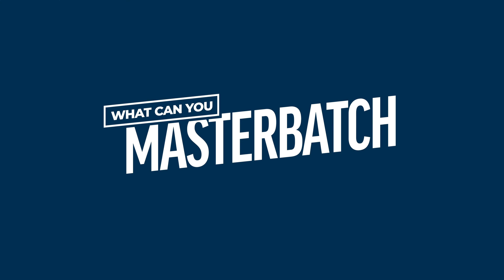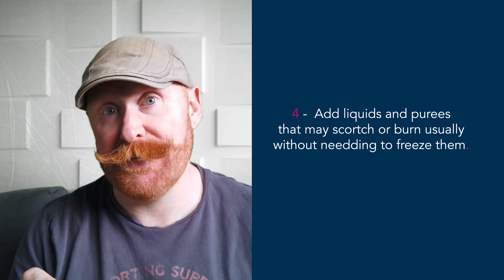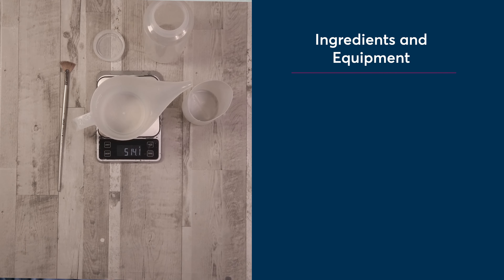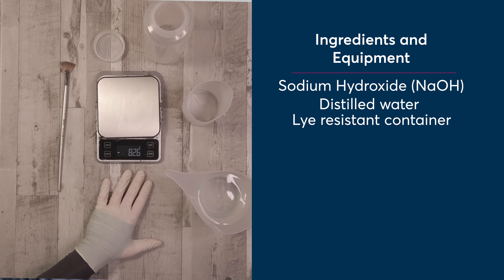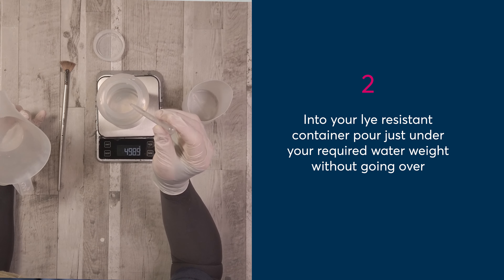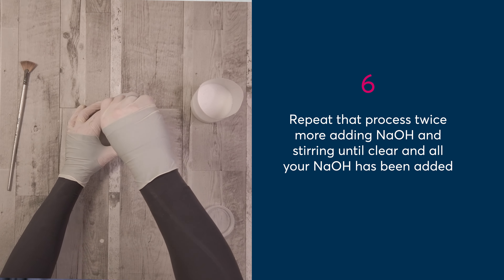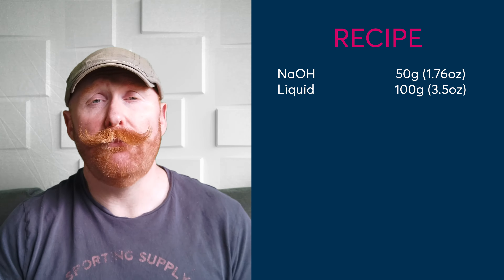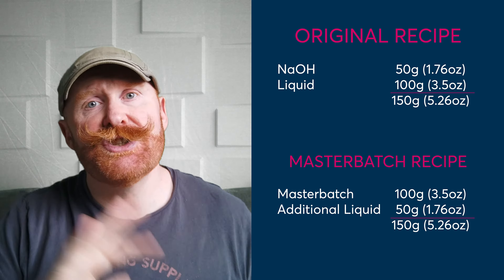Master batching lye - how and why?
Have you ever wondered how to master batch and why it's even useful to do so?

I will take you through the process of master batching lye, explain why you should try master batching lye and then take you through how to use your master batched lye once it's been made.

I'll also briefly touch on water discounts and water replacements specifically when you use a master batched lye solution

00:00 - Master batching lye - how and why?
00:07 - What is master batching?
03:29 - How to master batch lye solution
07:49 - How to use master batch lye solution
08:10 - A simple example of using master batch lye
10:00 - A real world example of using master batch lye
11:12 - Water Discount and Water replacements
11:15- Water Discount
13:11 - Water replacement
14:20 - And finally - a few thought on master batching lye.

The information provided by Queer Bull Soap (“we,” “us”, or “our”) (the “Site”) and onYouTube, Facebook, Twitter or Instagram (our “Social Media)  is for general informational purposes only. All information on the Site and our SOCIAL MEDIA is provided in good faith, however we make no representation or warranty of any kind, express or implied, regarding the accuracy, adequacy, validity, reliability, availability or completeness of any information on the Site or our SOCIAL MEDIA. UNDER NO CIRCUMSTANCE SHALL WE HAVE ANY LIABILITY TO YOU FOR ANY LOSS OR DAMAGE OF ANY KIND INCURRED AS A RESULT OF THE USE OF THE SITE OR OUR SOCIAL MEDIA OR RELIANCE ON ANY INFORMATION PROVIDED ON THE SITE AND OUR SOCIAL MEDIA.